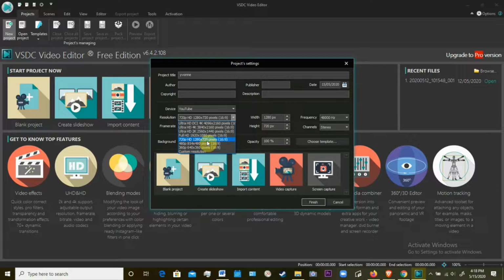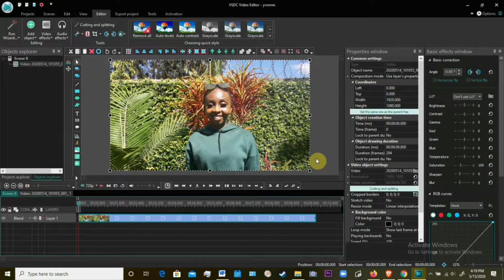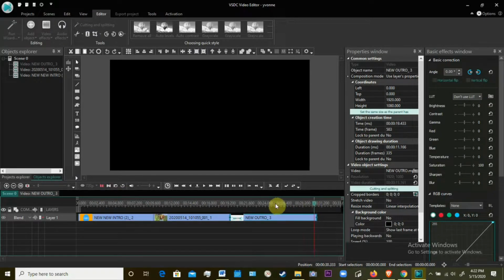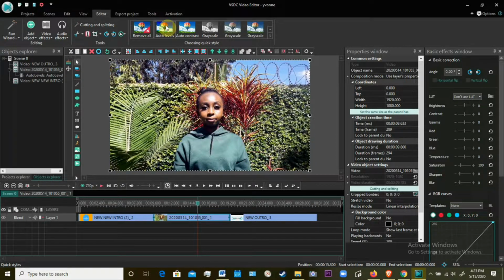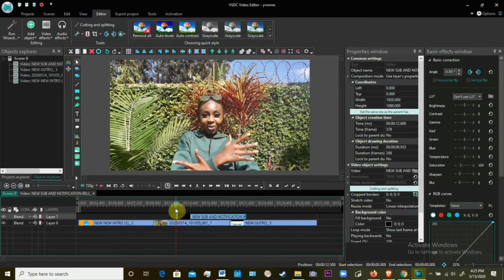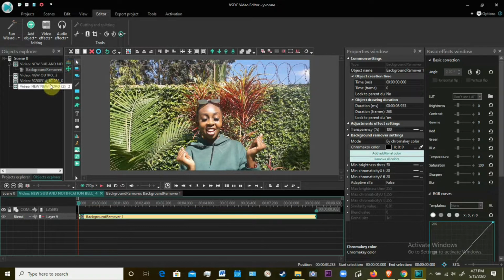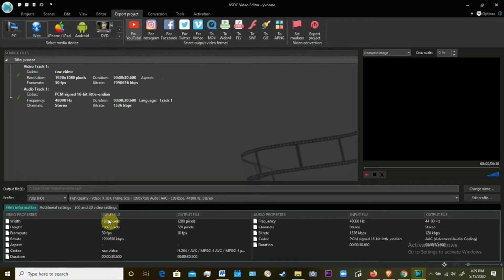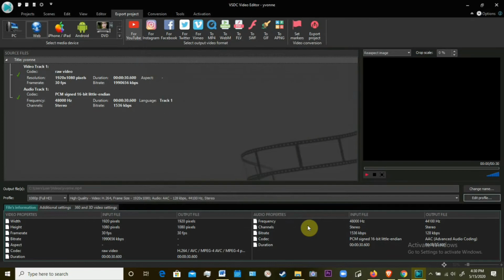HOW I EDIT MY VIDEOS🇰🇪 FOR YOUTUBE. (VSDC) 2020|| QUICKEST AND EASIEST WAY TO EDIT YOUTUBE VIDEOS.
PayPal Channel Support: KENYAN YOUTUBERS KENYAN YOUTUBERS KENYAN YOUTUBERS KENYAN YOUTUBERS In this video tutorial, I will show you just how easy it is to edit your videos for youtube. This is a fast and easy way to edit. Enjoy.
IF YOU ARE NEW HERE THEN KARIBU SANA..MAKE SURE YOU WATCH TO THE END.
March Baby over here.
Join me every Thursday afternoon and see what I have in store for you.  😘
You are all welcome.